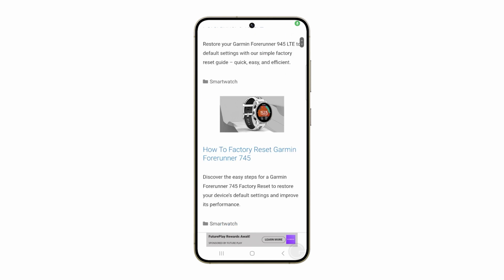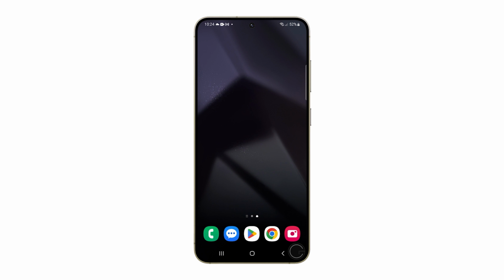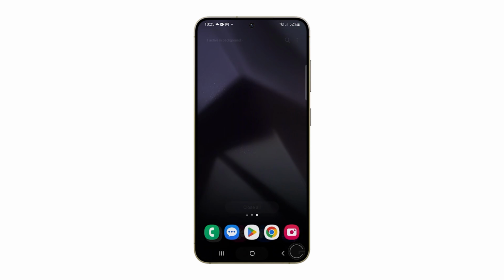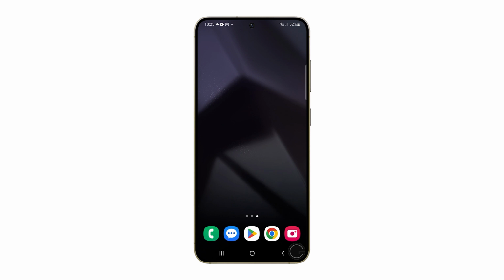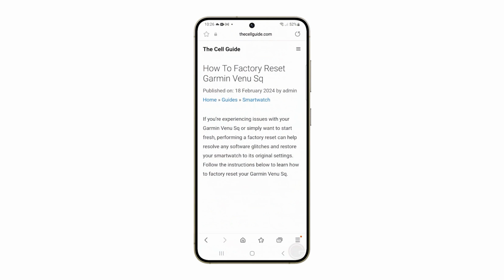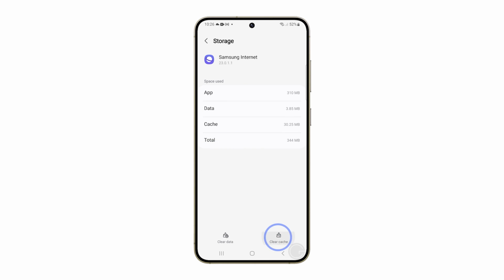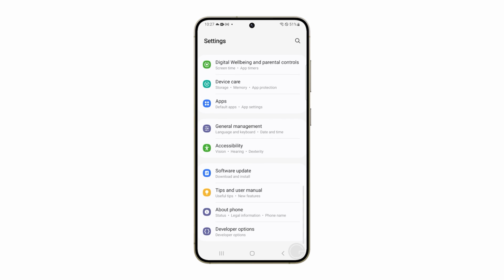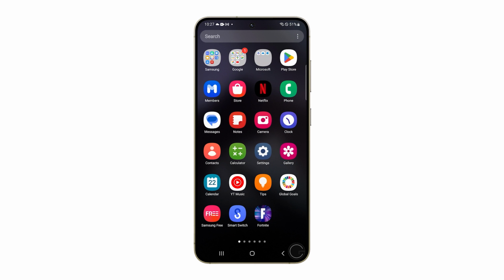How To Fix Internet Crashes on a Samsung Galaxy S24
In this video, you'll learn how to troubleshoot the crashing issue with the internet app on your Galaxy s24. If you find the app crashing, first try force stopping it and reopening it, then reboot your phone if the problem persists. If the issue continues, clear the app's cache and data, and if all else fails, reset all settings on your phone, ensuring smooth web browsing once again.